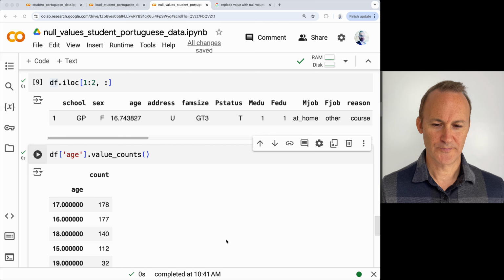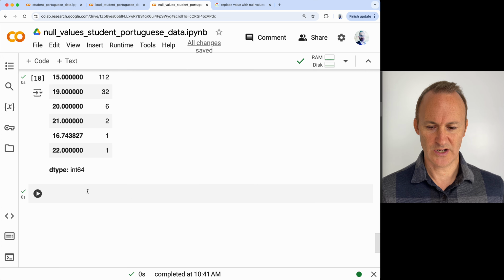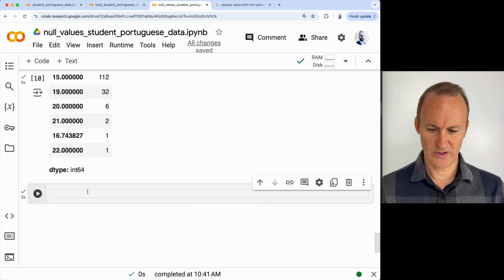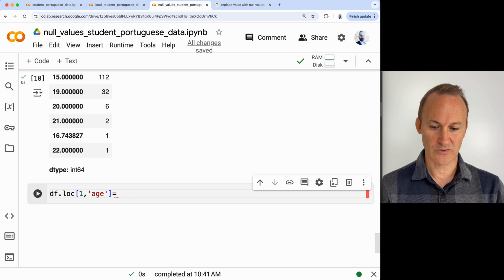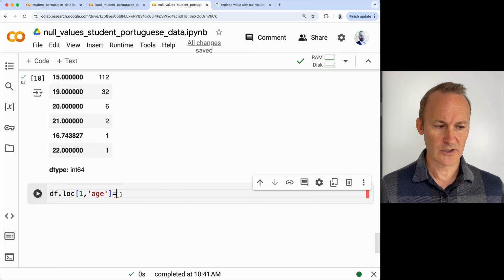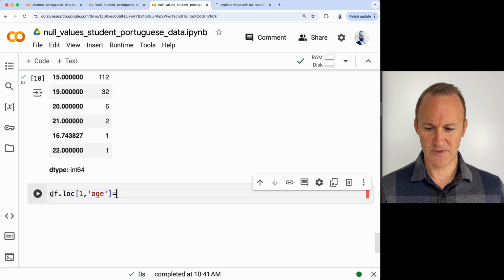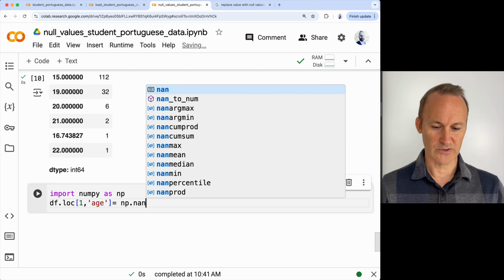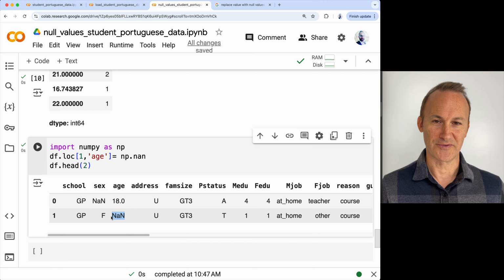3 09 convert entires to null values